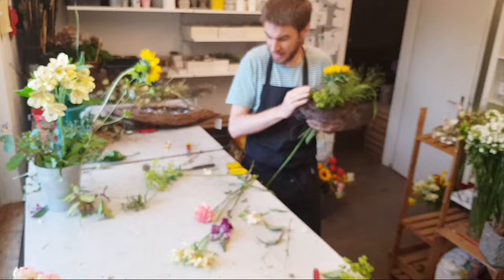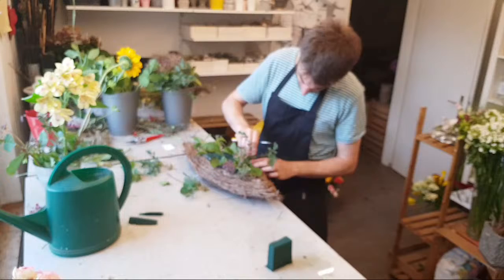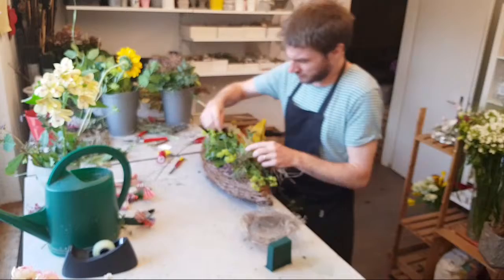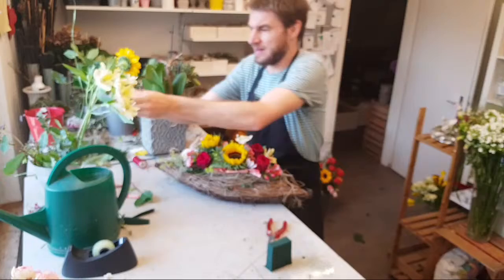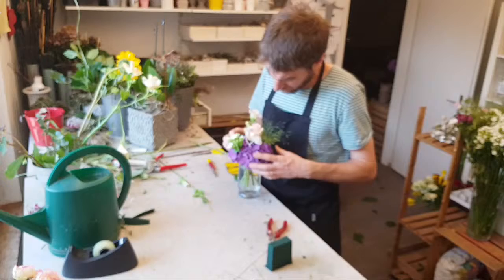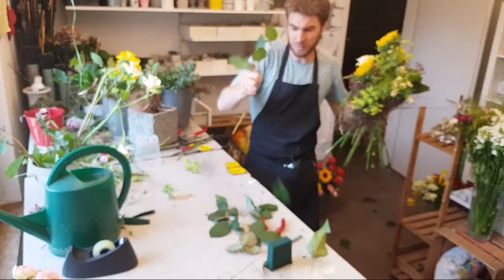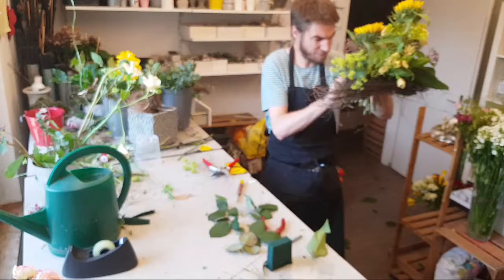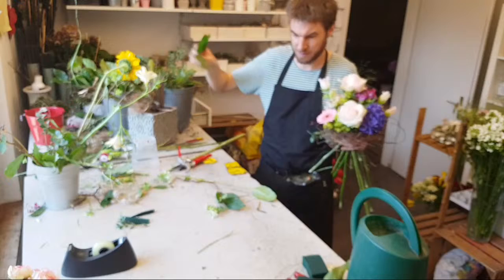Livestream #104: Sonnenblumen Deko Ideen und mehr..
DIY Deko Ideen für den Sommer mit Sonnenblumen und mehr vom Blumenmann Live erleben.

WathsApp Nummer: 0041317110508